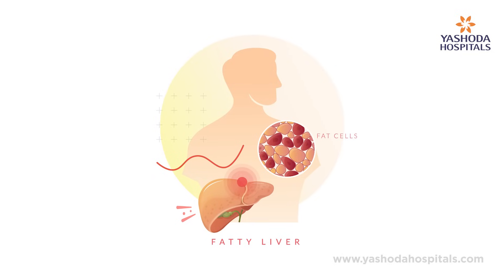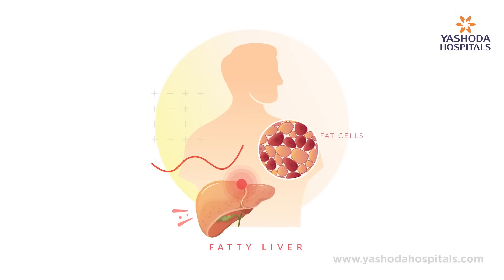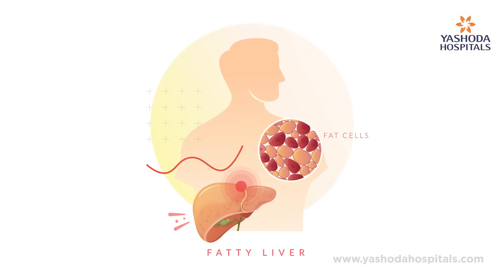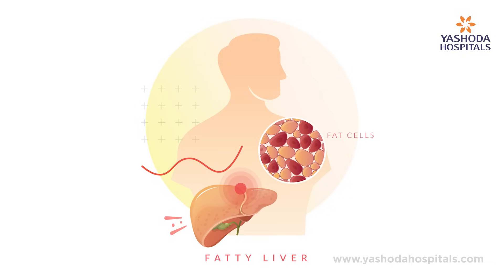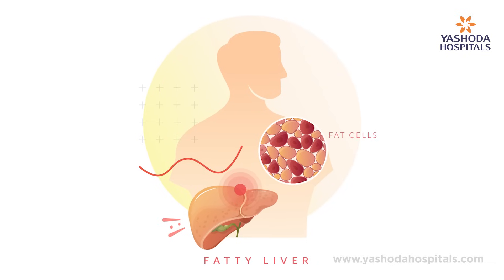Why Liver Function Tests Matter: SGPT & SGOT Explained | Yashoda Hospitals Hyderabad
SGPT (Serum Glutamate Pyruvate Transaminase) and SGOT (Serum Glutamic Oxaloacetic Transaminase) are key liver enzymes essential for assessing liver function. Elevated levels can indicate liver inflammation or damage due to conditions like hepatitis, fatty liver, and alcohol-related issues. Regular testing of these enzymes helps in early detection and management of liver health.

In this video, Dr. B. Ravi Shankar, Senior Consultant Medical Gastroenterologist at Yashoda Hospitals, delves into the significance of these enzymes, common causes of elevated levels, and practical ways to manage and lower them. With years of expertise, Dr. Shankar shares effective treatment options, natural liver detox methods, and tips for managing high SGPT levels during pregnancy.

Key Topics Covered:
*Importance of Liver Function Tests
*Causes of High SGOT and SGPT Levels
*Diseases Associated with Elevated SGOT and SGPT

Consult with Dr. Shankar on liver health!